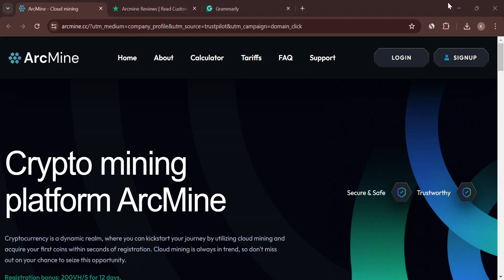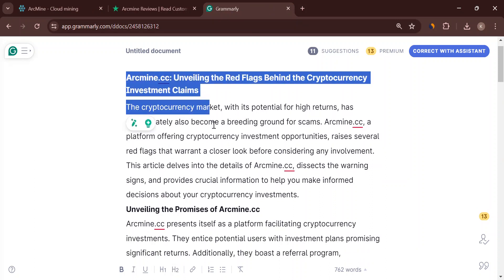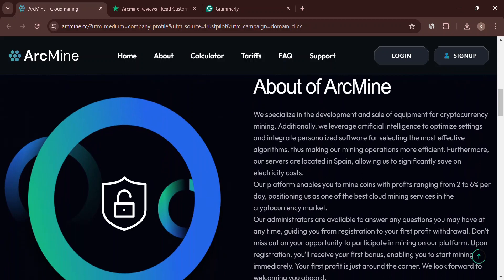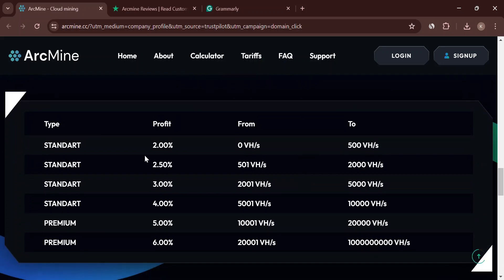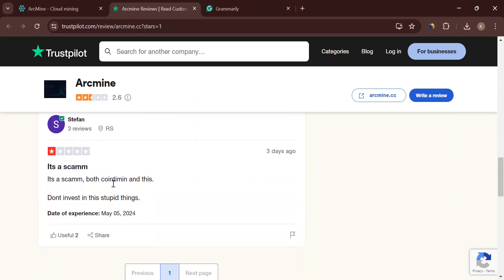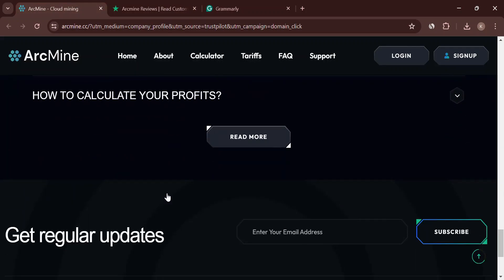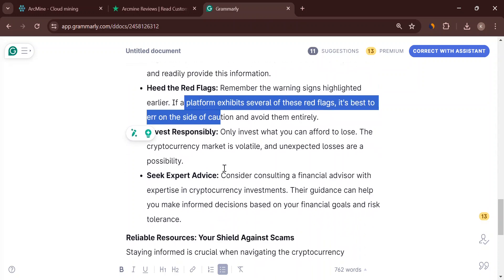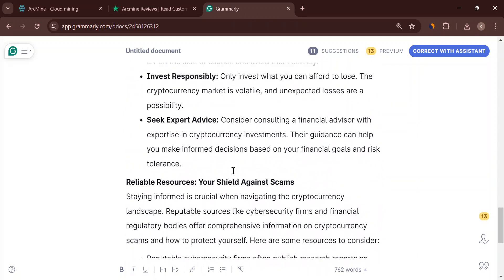Arcmine Review: Is Arcmine.cc Legit Or Scam?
Let's check in this video, if Arcmine.cc is Legit Or Scam?

This video aims to provide an unbiased review of Arcmine.cc.